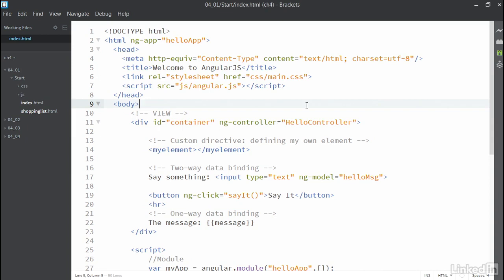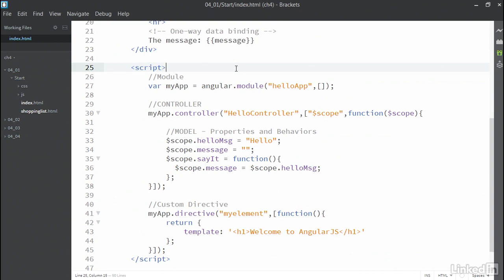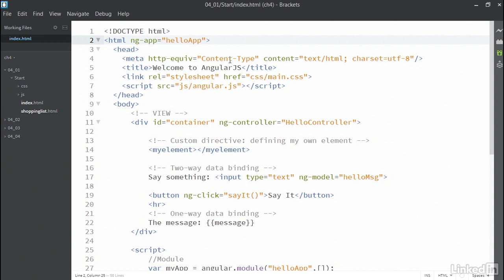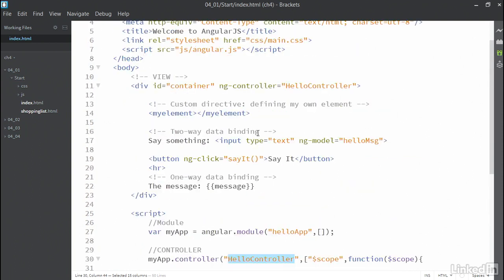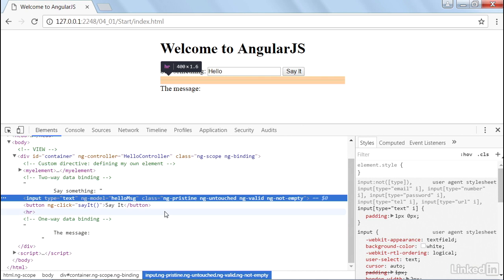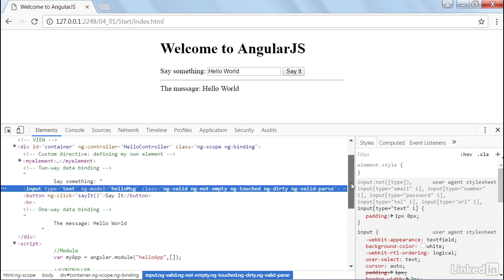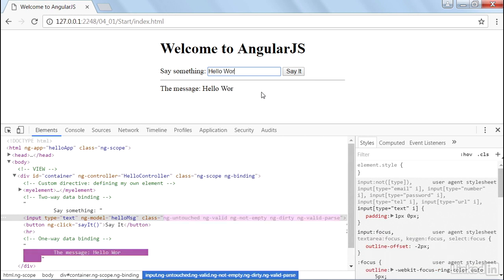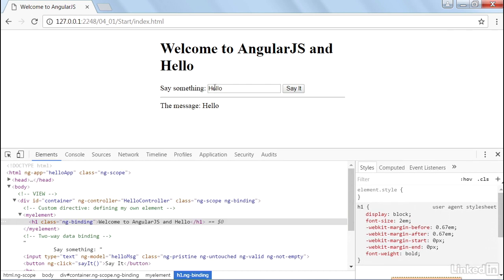AngularJS application structure